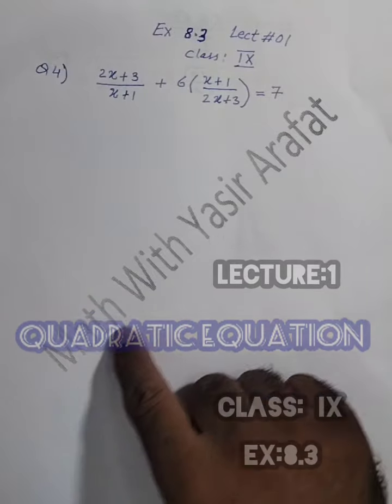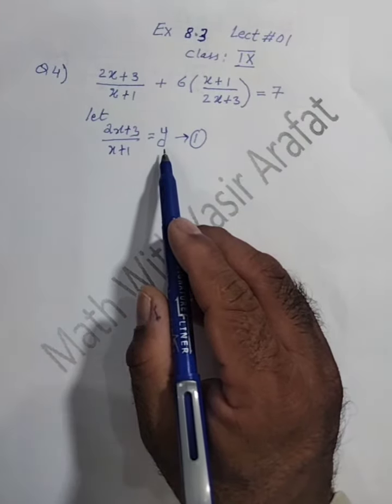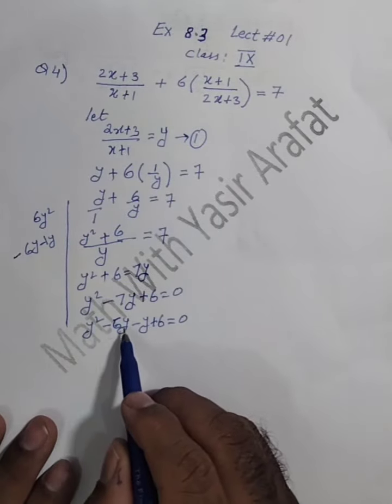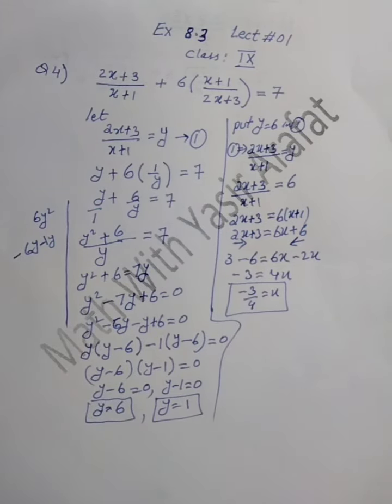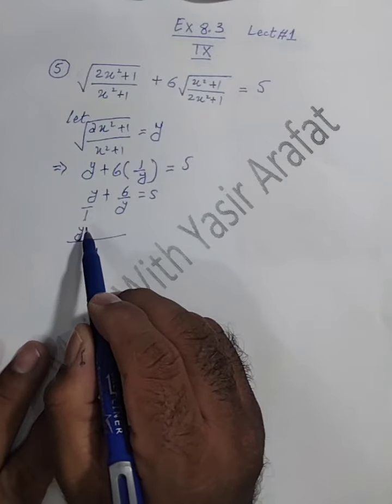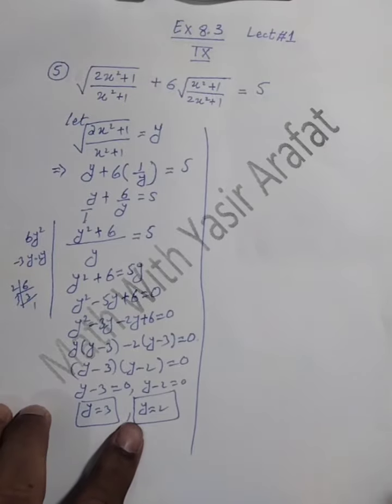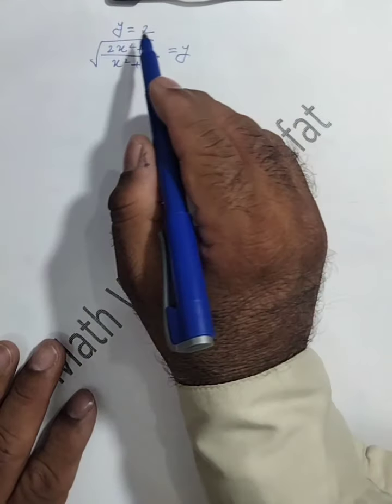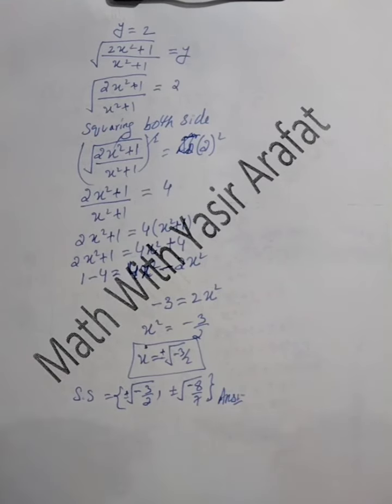Quadratic equation | class - IX | q : 20 | math with Yasir Arafat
Dear students Today the lecture is about Quadratic Equation. This lecture is for class IX